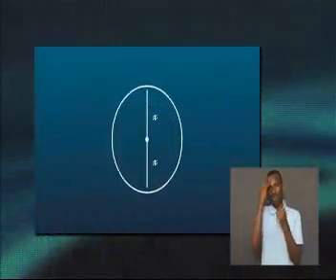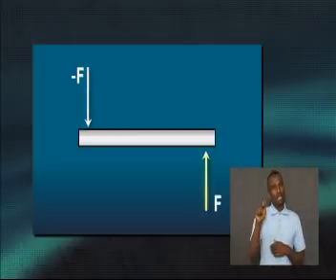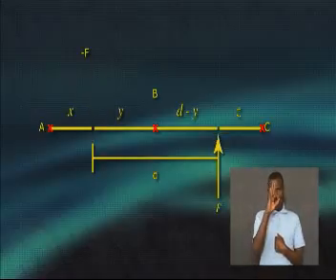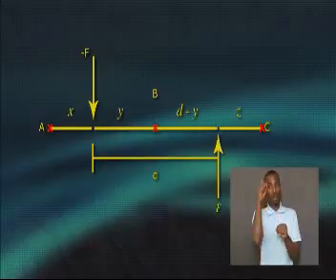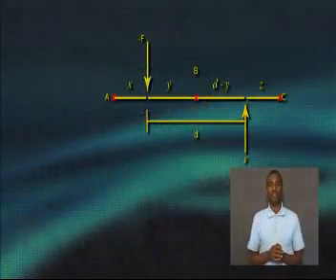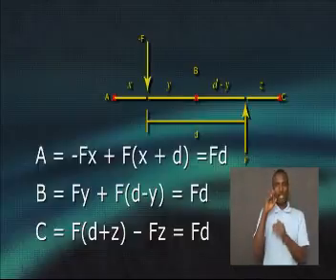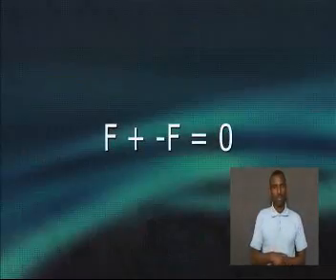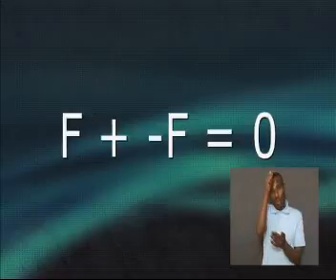phy 11 07 07 wave